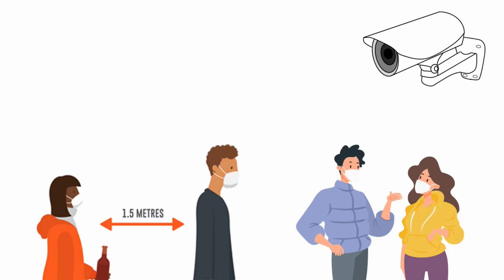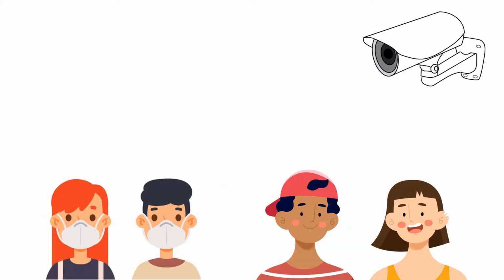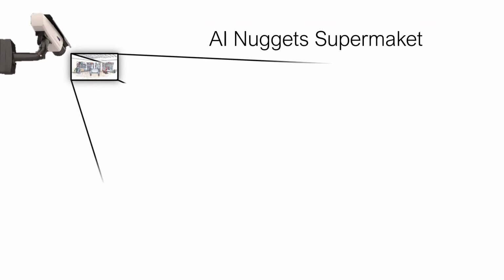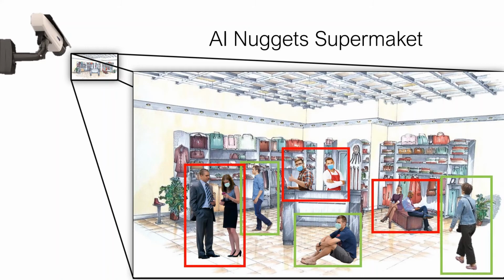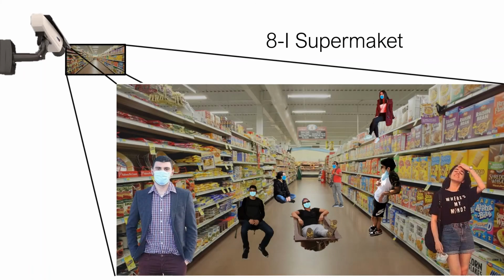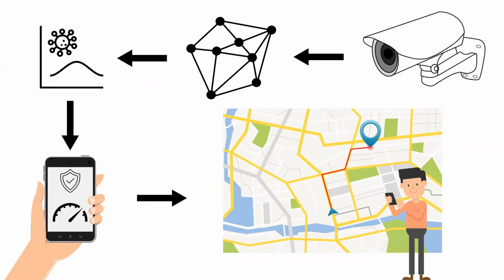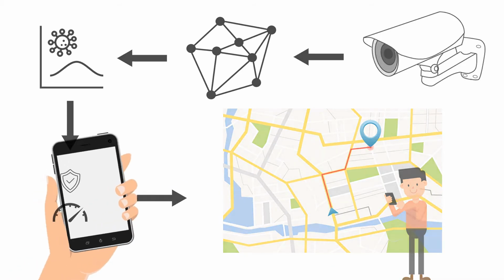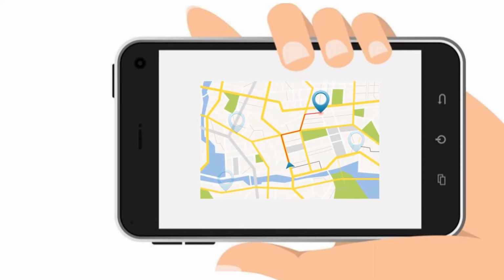Concept Product by 8I Group - Control for AI (EECE 463 with Dr. Mariette Awad)